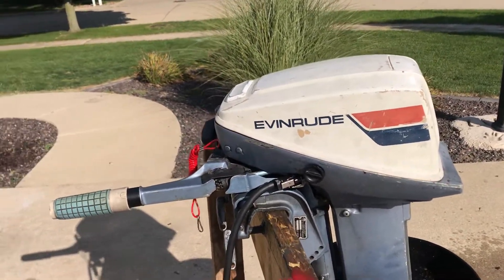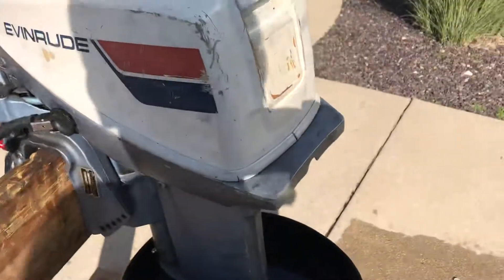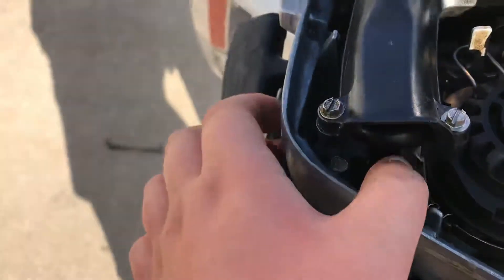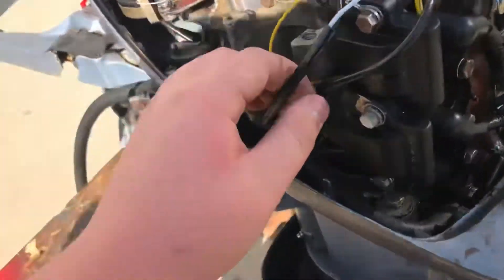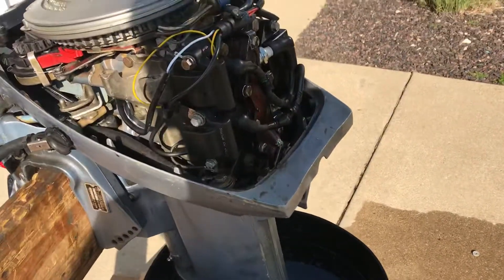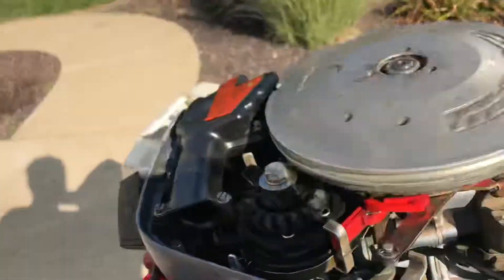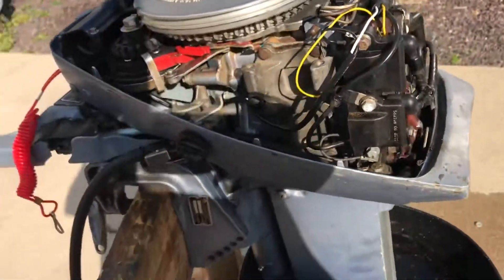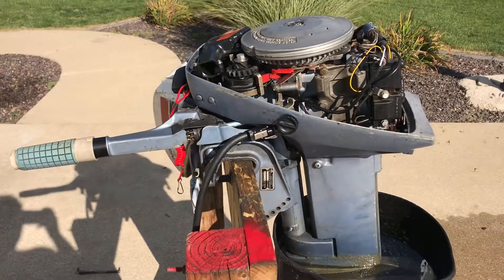How to Add a Kill Switch to an Outboard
This is specifically on the 9.9/15 but may work on other models. The years are 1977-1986 but will work on all cdi 9.9 and 15s